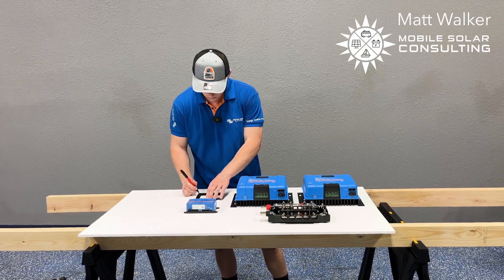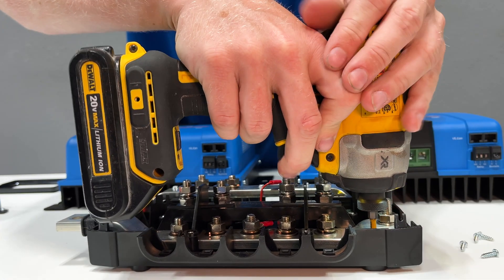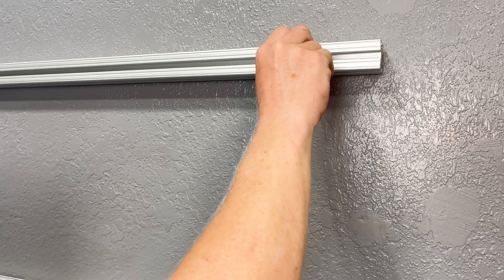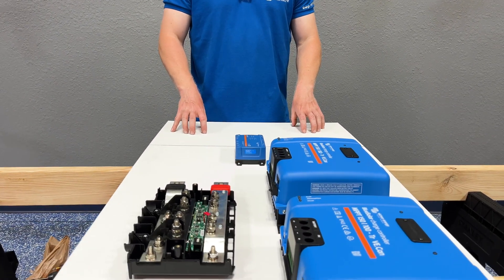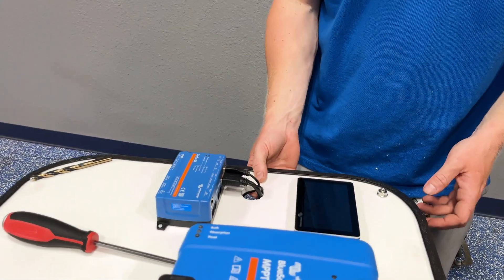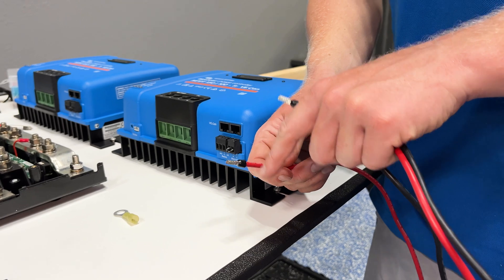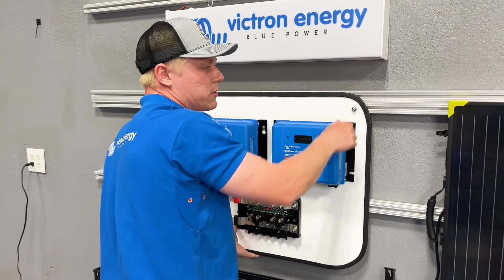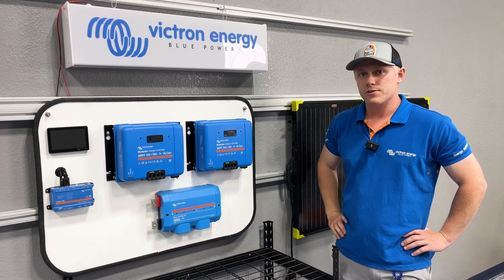How We Build Our Power Systems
Matt shows you how we build our power systems at Mobile Solar Consulting.